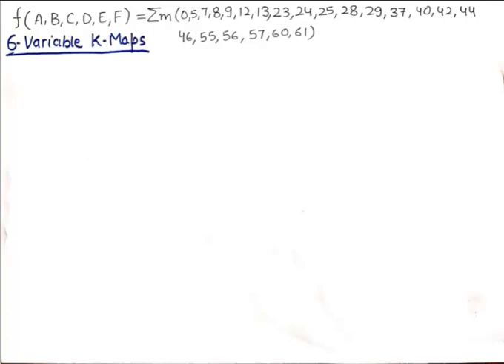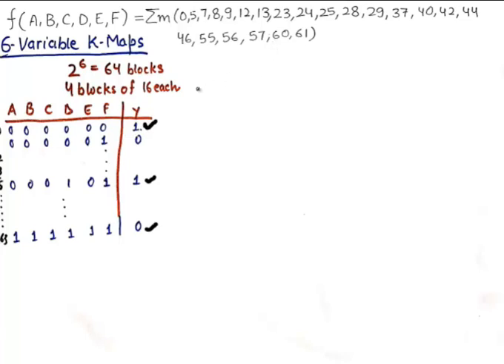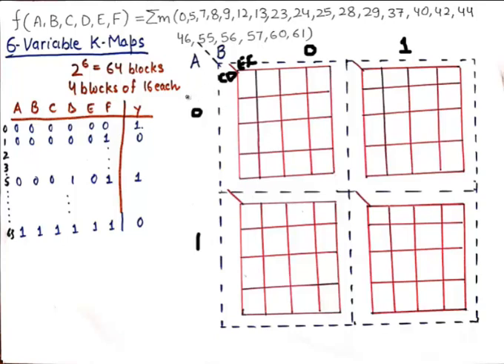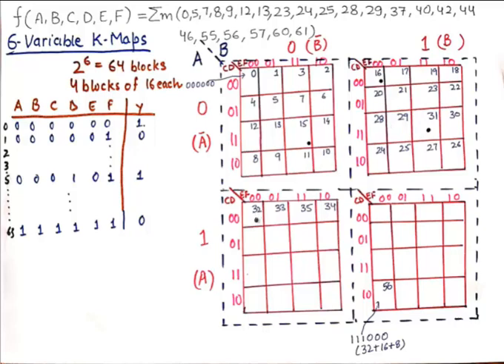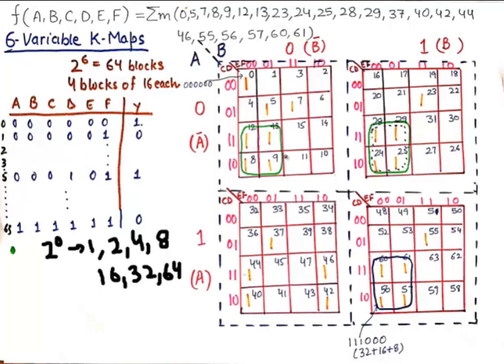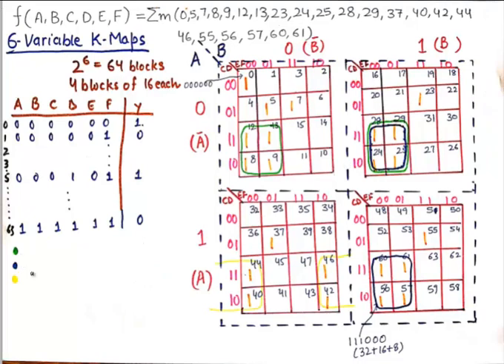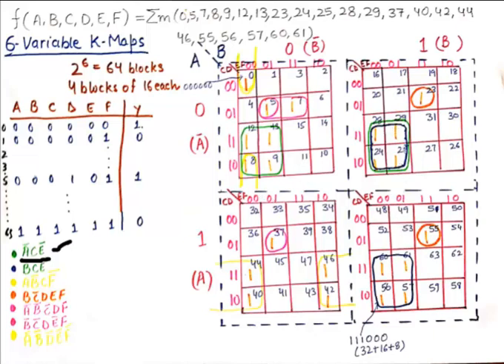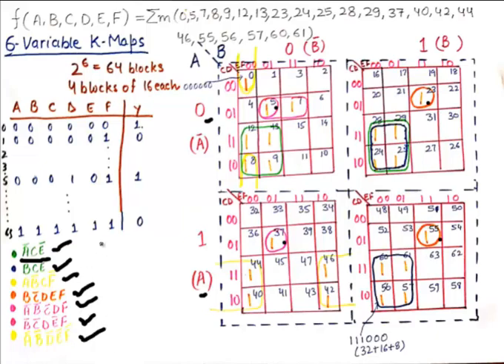6 Variable K Map